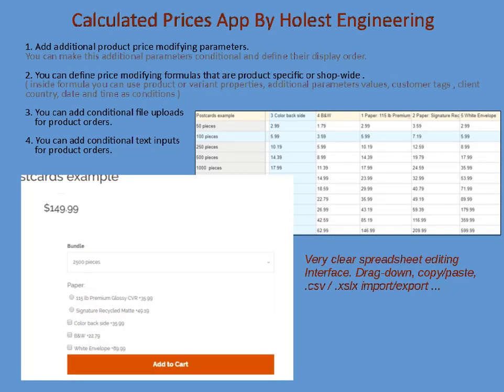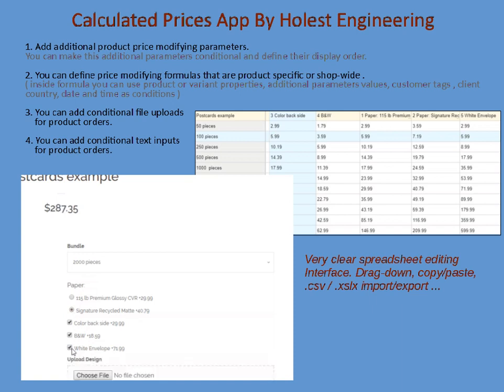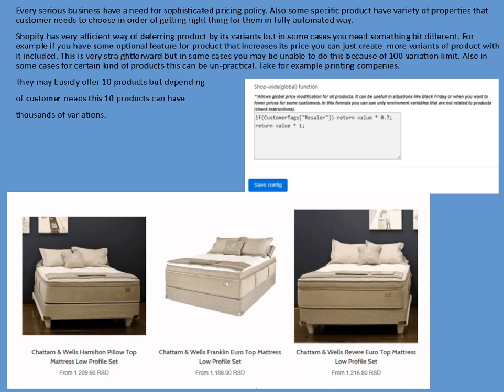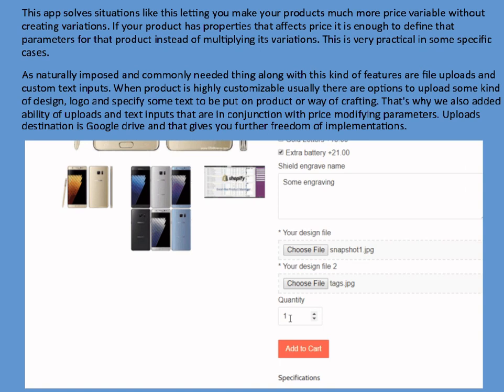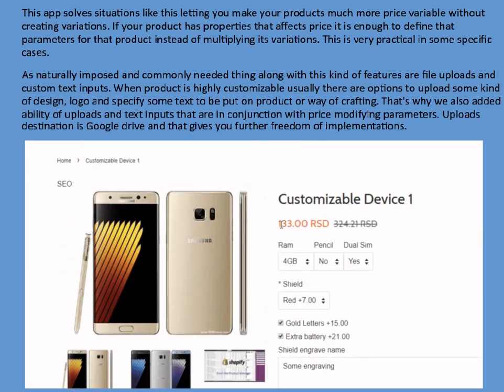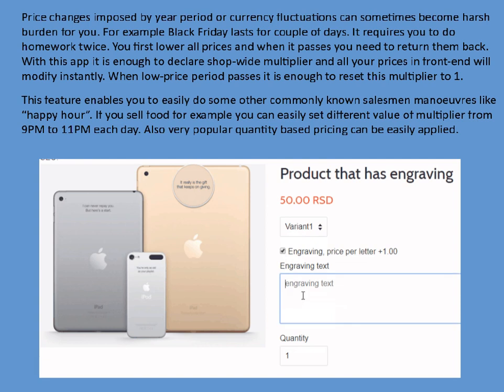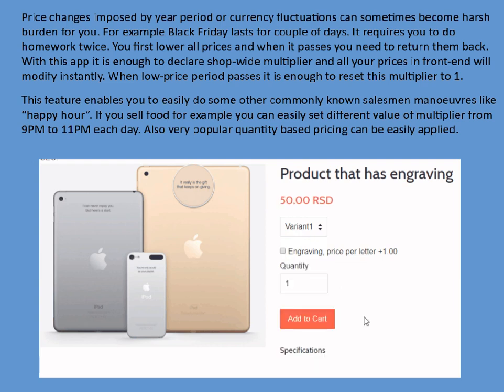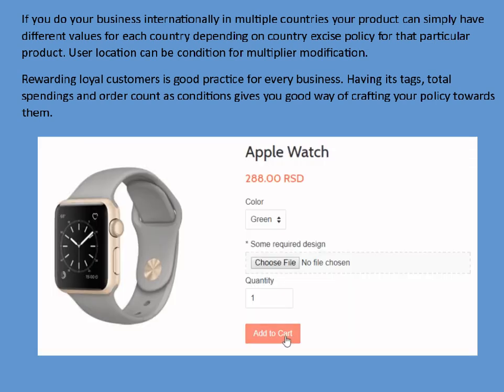Calculated Prices For Shopify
Add conditional dynamic pricing (shopper, country ...), text inputs and google drive uploads for product order. Mange modifiers with ease.

Total control of final price for customizable product. Add all optional features costs to product price.

Modify shop prices globally based on client location (ip db), time, shopper tags and your custom parameters.

Add customer text and file inputs for product order (files are uploaded to Google drive)